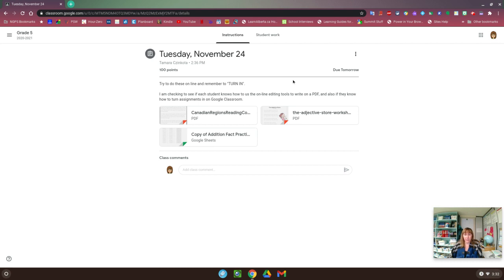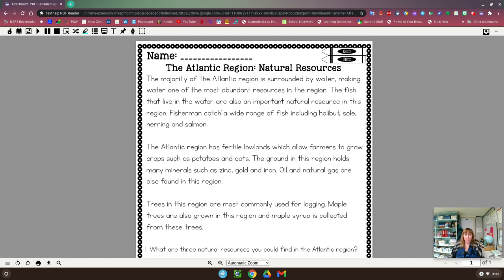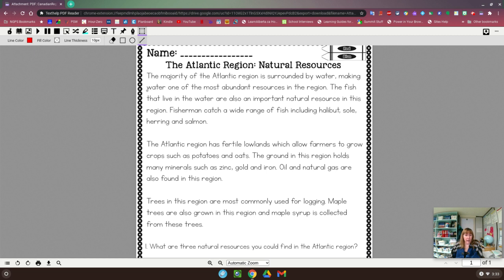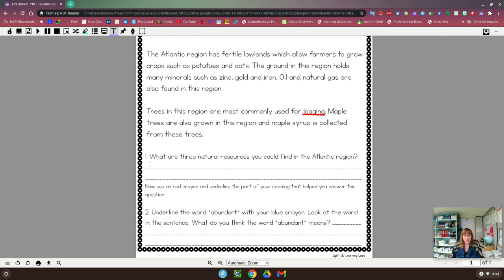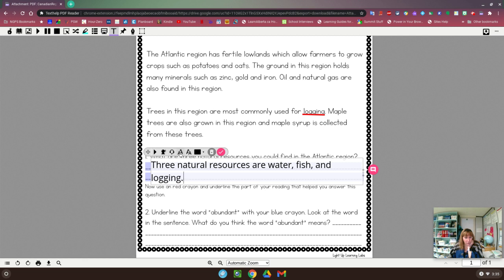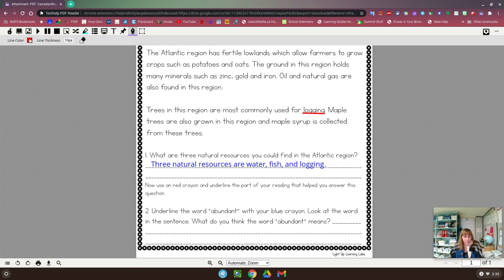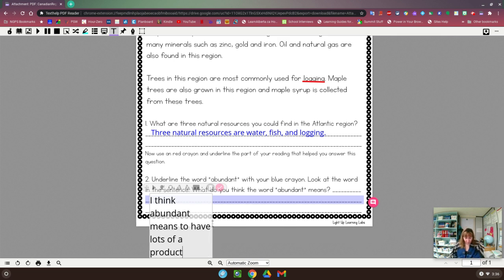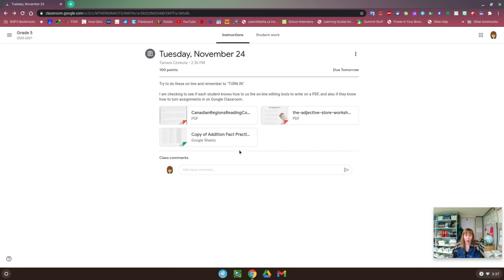How to use Google Read and Write